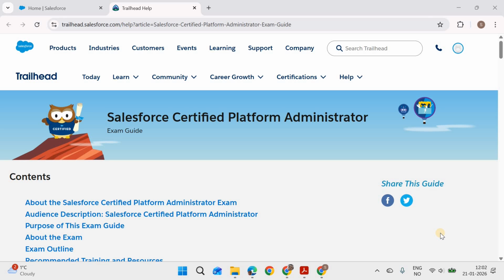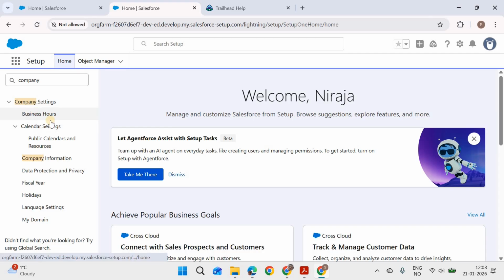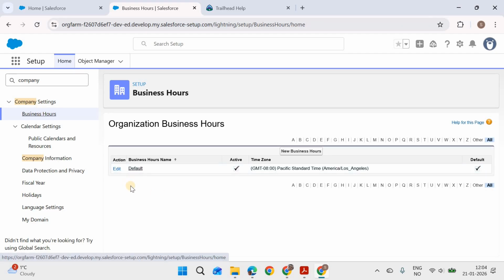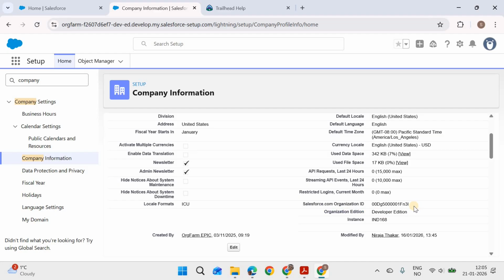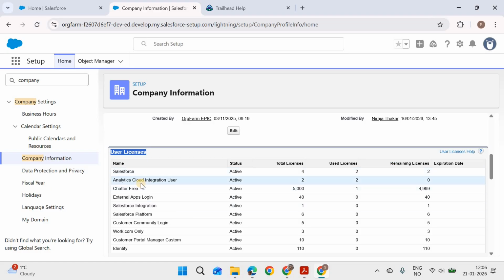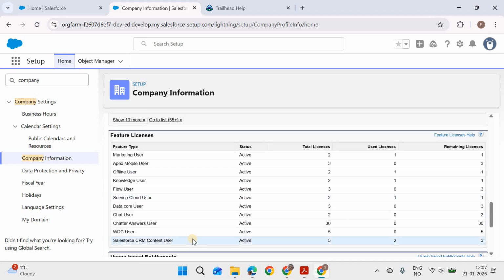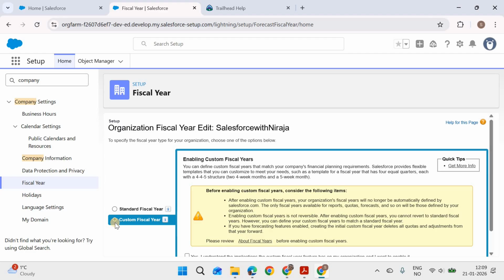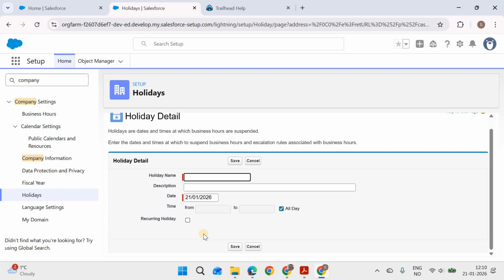Configuration & Setup: Company Settings | Salesforce Certified Admin Series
This video covers the Configuration & Setup- Company Settings section of the Salesforce Administrator Certification exam.

Time stamps:
00:00 Intro
00:57 Business Hours
02:01 Company information
03:00 User licenses
03:49 Permission set licenses
04:41 Fiscal year
05:35 Holidays
06:09 Outro